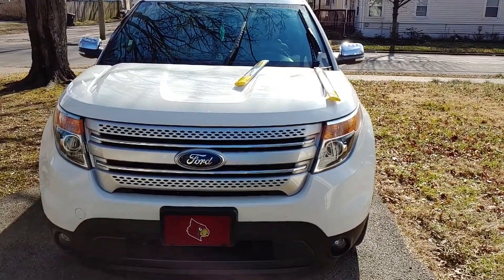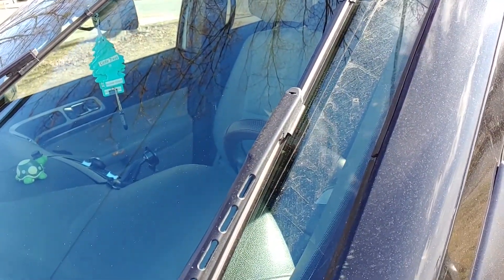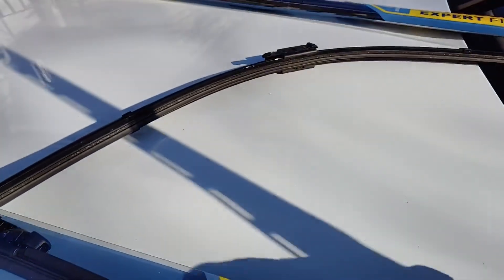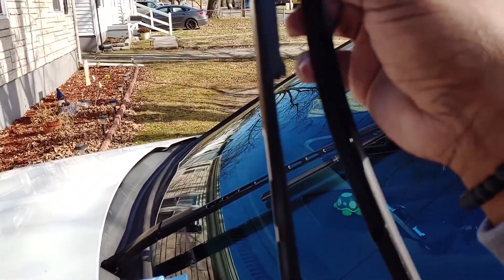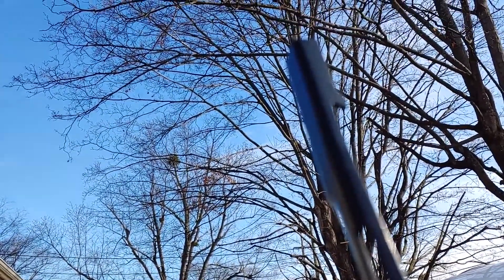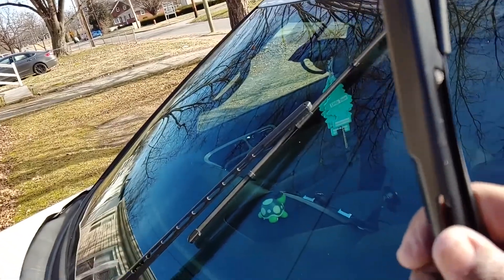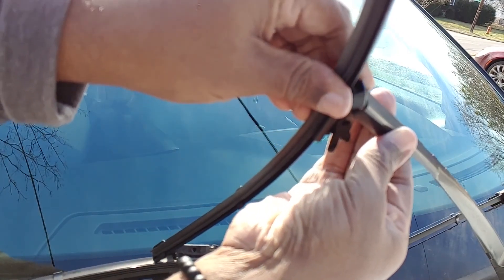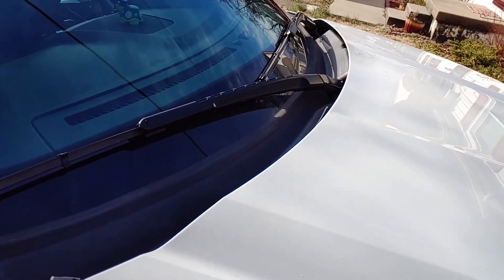Ford Explorer windshield wipers install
In this video I will be showing how to install windshield wipers on a Ford Explorer 2011 to 2017.